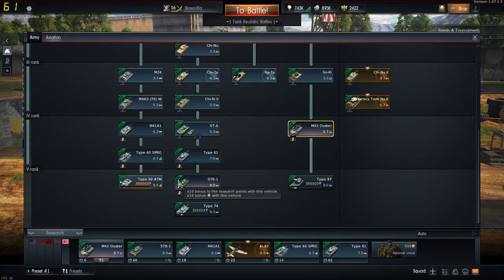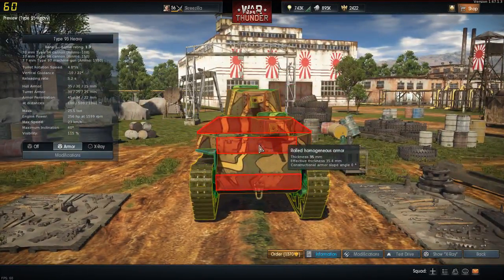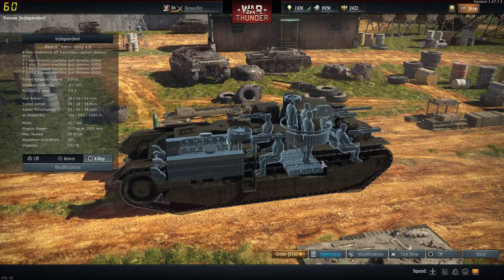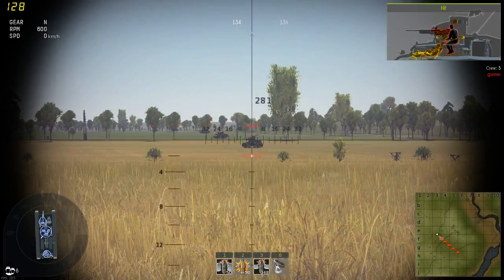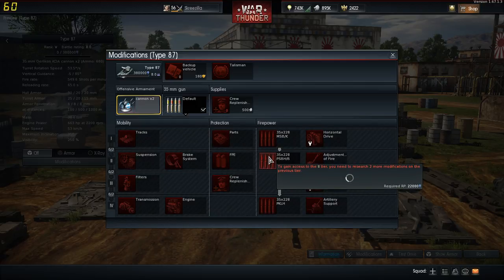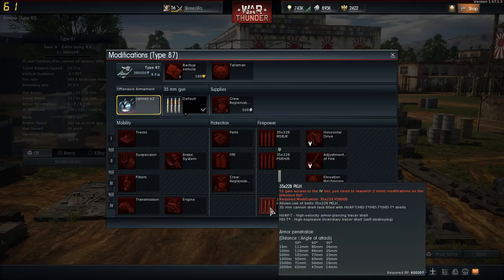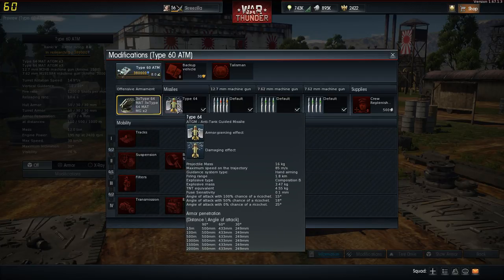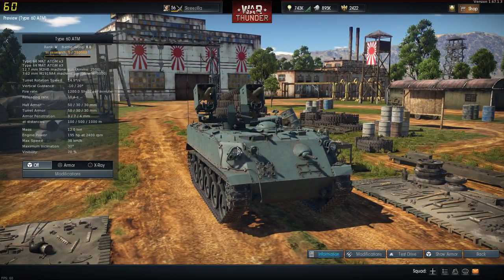War Thunder 1.67: New Japanese Tanks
A look at the new Japanese ground forces vehicles in the next patch for War thunder 1.67. of course this is all on test server still so much can and will change, but it gives a good idea about what to expect.